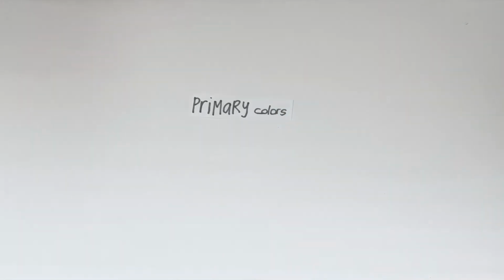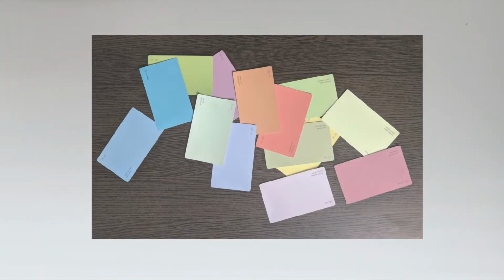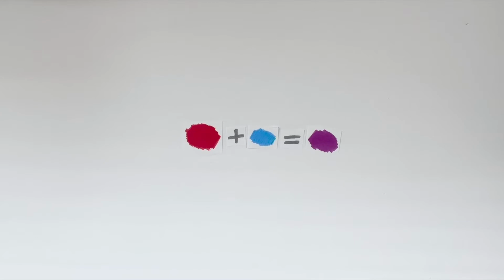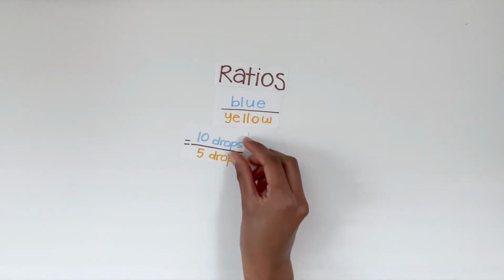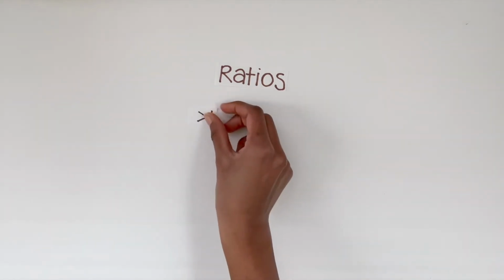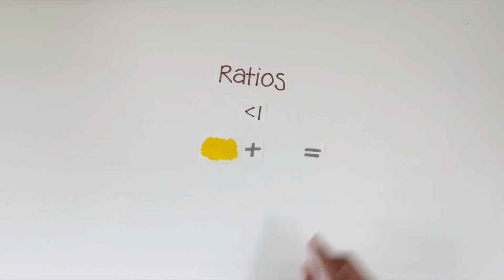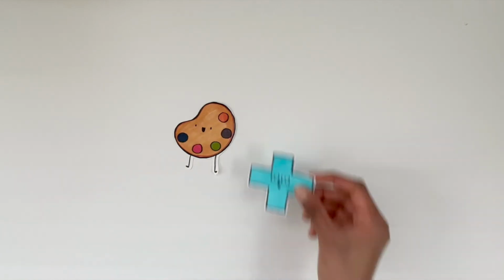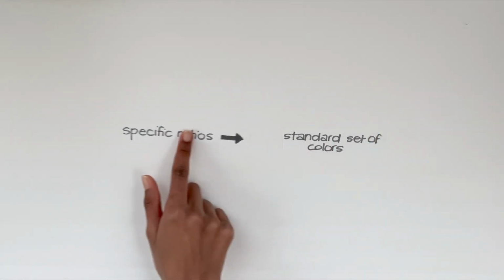Mixing Colors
Ever encounter the challenge of creating the PERFECT color to use on your piece of art? Maybe it is mixing the right amount of blue and green to create the perfect shade of teal? Or adding just enough white so that your red becomes a rosy color?

Well, believe it or not, even a simple phenomena of mixing colors is based on math! In this video, we will explore the mathematics behind mixing colors and how ratios and proportions play a role.

In order to gain the most understanding from this video, you should be familiar with:
     • fractions
     • proportions